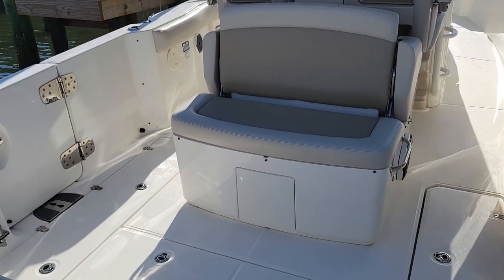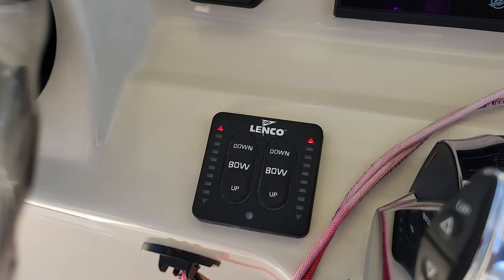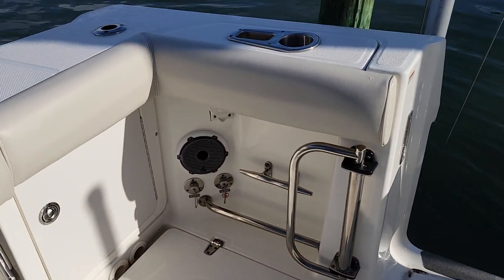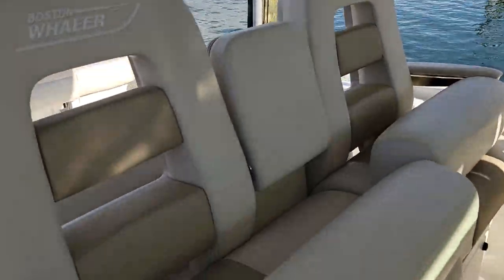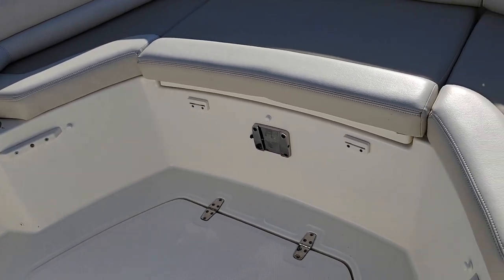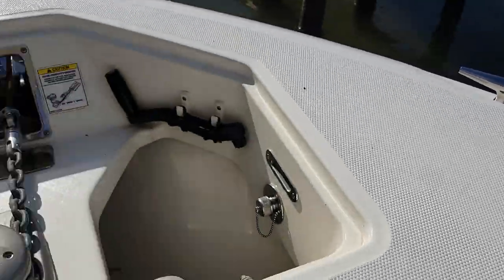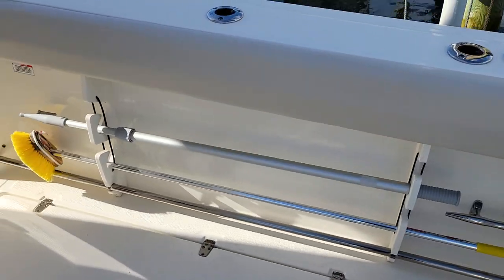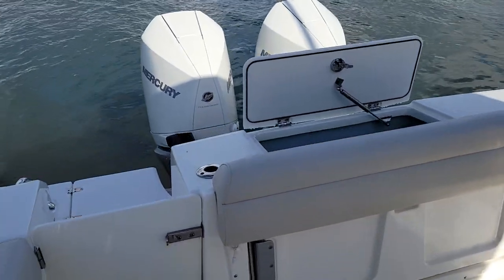2021 Boston Whaler 330 Outrage Boat For Sale at MarineMax Wrightsville Beach, NC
The 330 Outrage® is an outstanding saltwater performer, built on a foundation of core confidence. Boston Whaler’s precision-engineered design delivers a smooth, dry, comfortable ride—the optimal balance of stability and softness. Handling is beautifully predictable with seamless control, giving you ease and confidence like you’ve never felt before. Fishing features and options galore, including numerous comfort-minded amenities for you and your guests, make the 330 perfect for entertaining and whatever offshore adventures you dream up.

MarineMax is the nation's leading boat and yacht retailer! We are ready to
help you find your next boat and get you out on the water. Stop by one of our many nationwide locations or visit us online to search our vast selection of new and pre-owned boats.